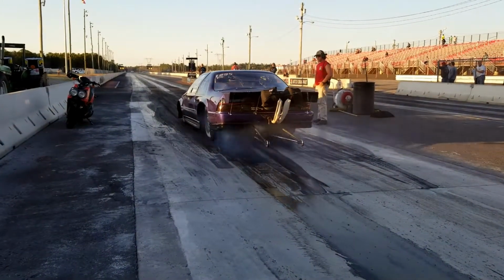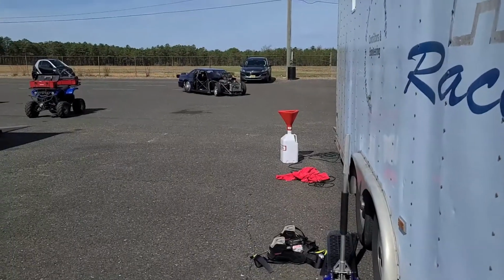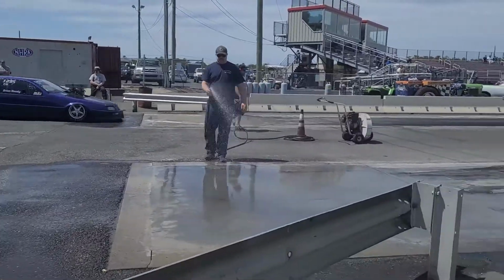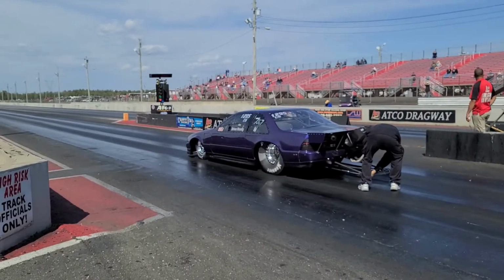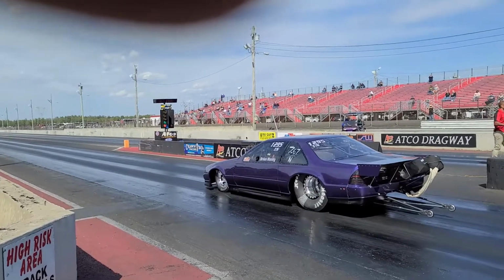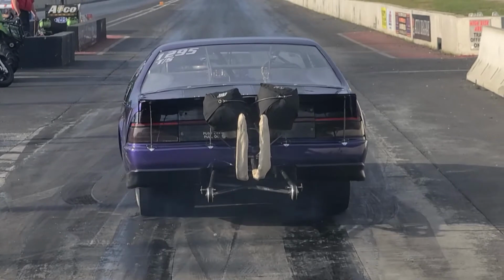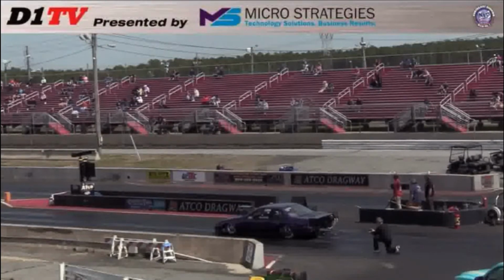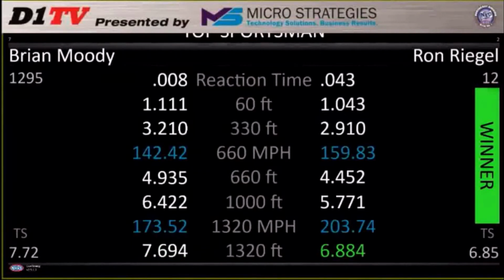Racing at Atco Dragway April 2022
Here's some racing from April 2022.